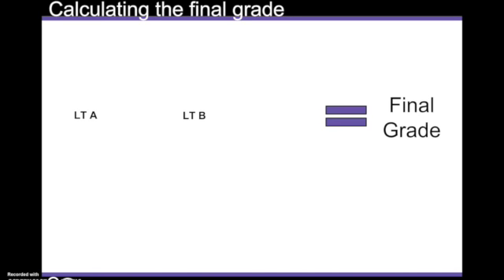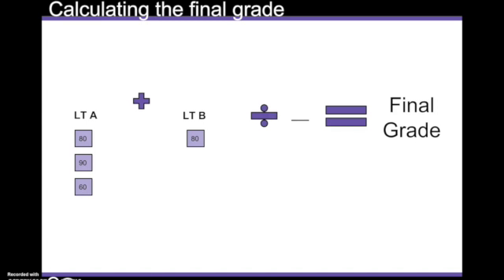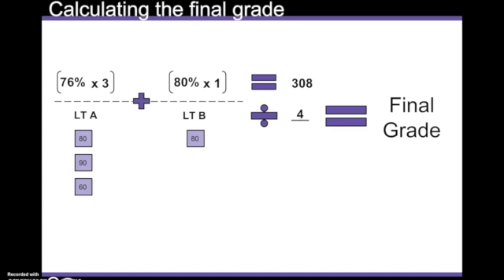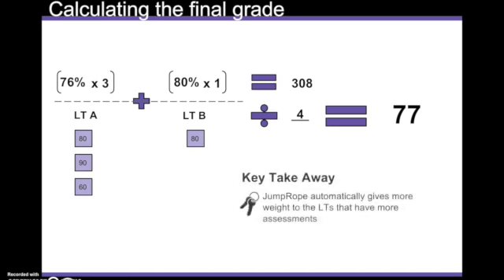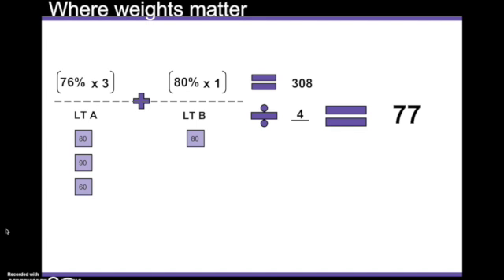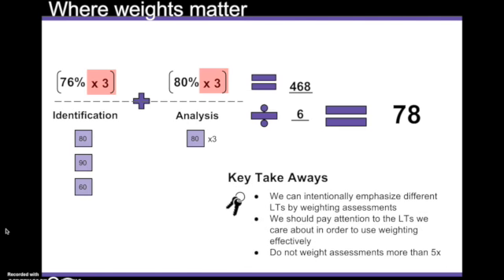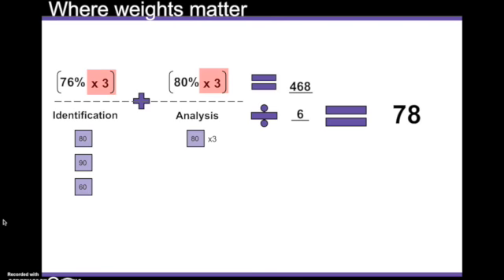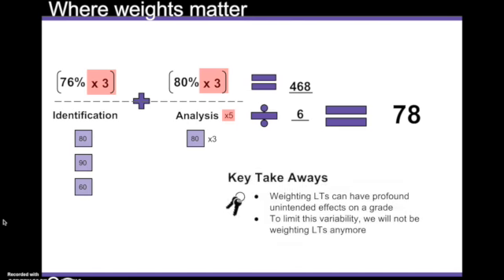Weighting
Weighting in JumpRope